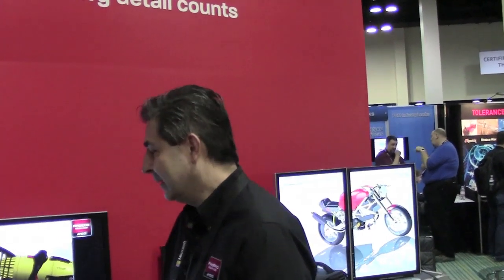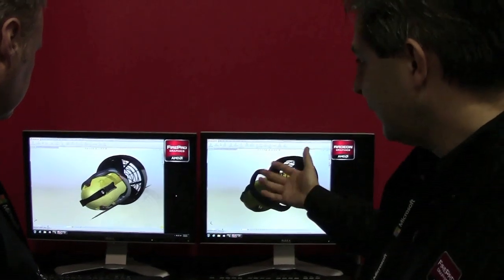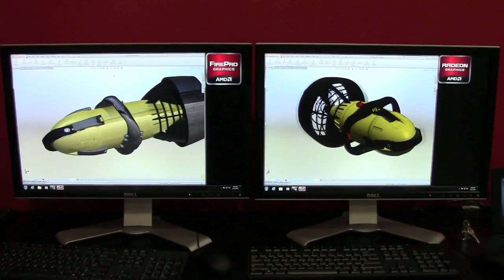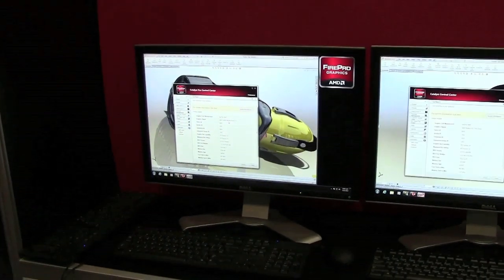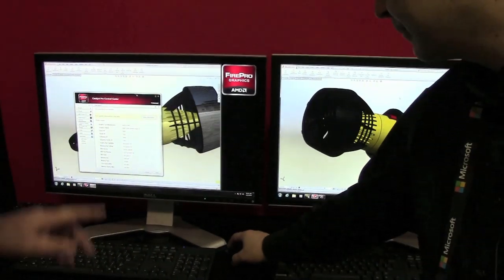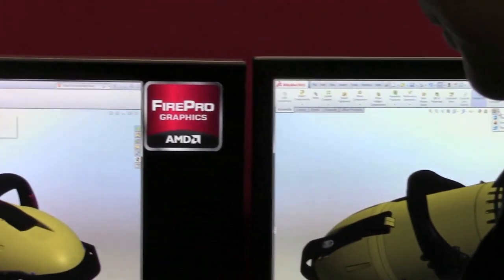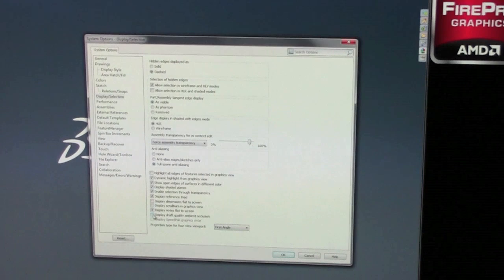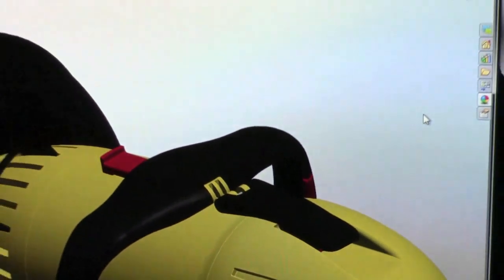FirePro graphics vs Radeon graphics in Solidworks 2013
Explains the difference in rendering performance, realism and FX capability in SolidWorks 2013 between a midrange AMD FirePro W5000 vs a high-end Radeon HD 7700.